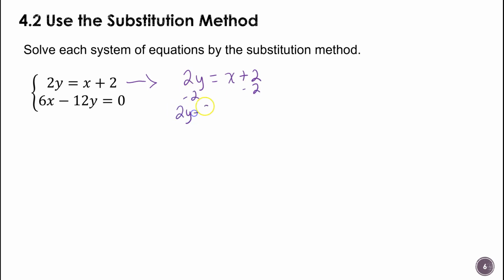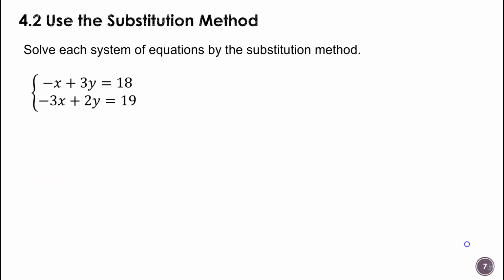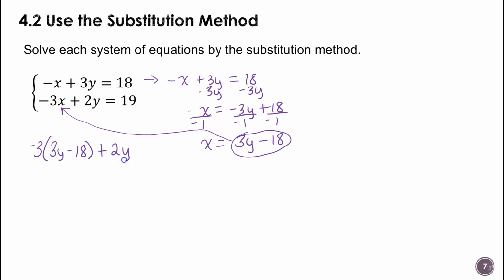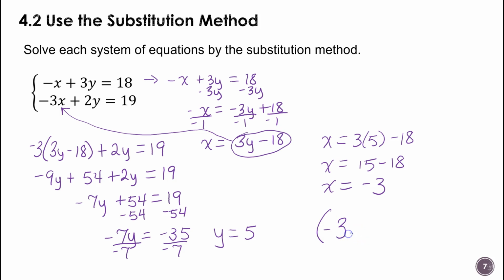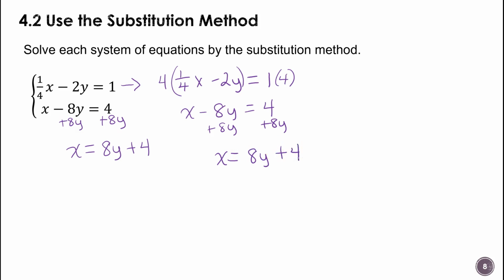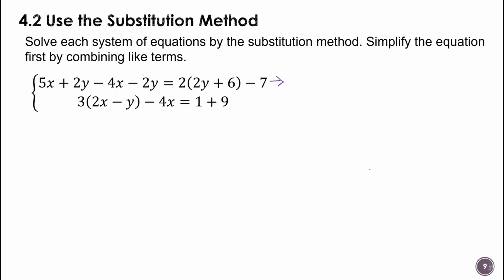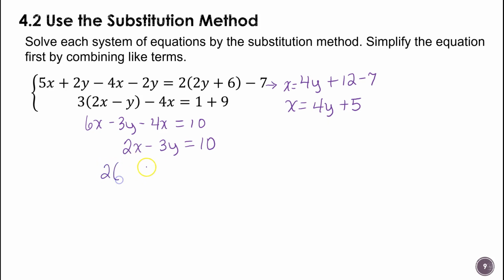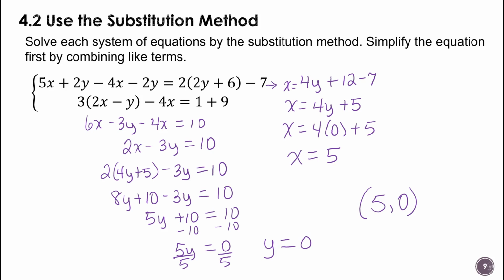4.2 Solving Systems of Equations by Substitution 2